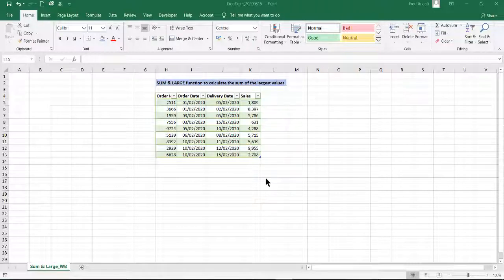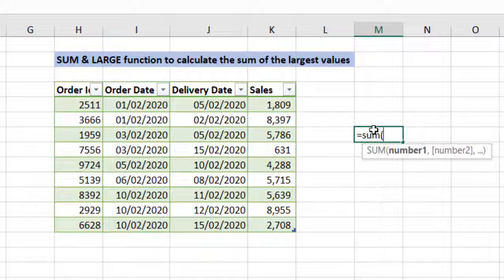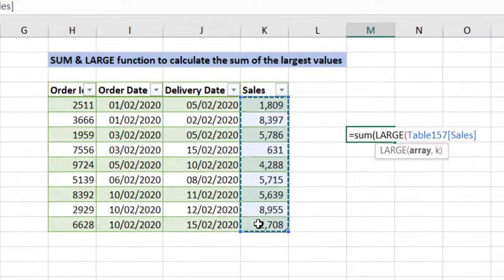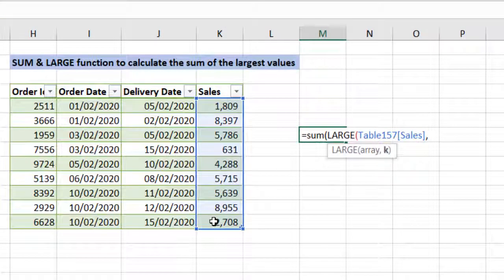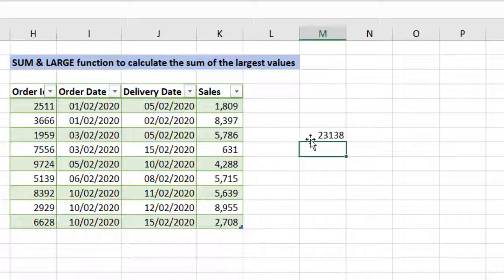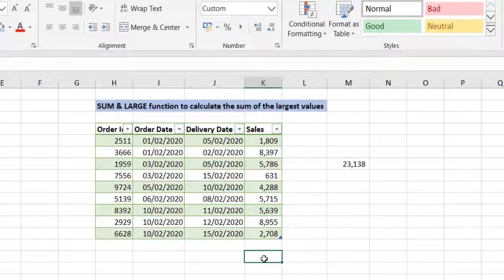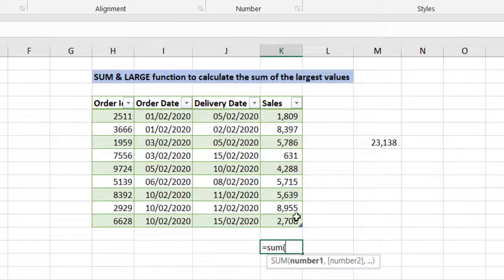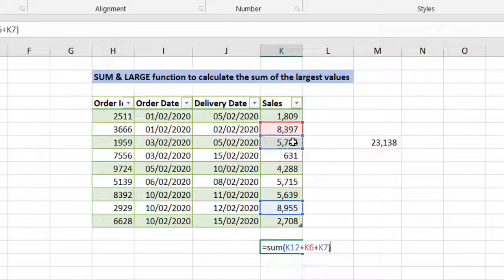How to use Sum & Large Functions in Excel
Learn how to use SUM & LARGE functions to calculate the sum of the largest values.